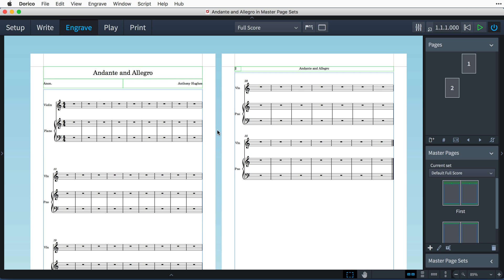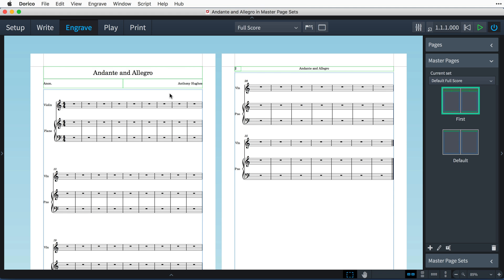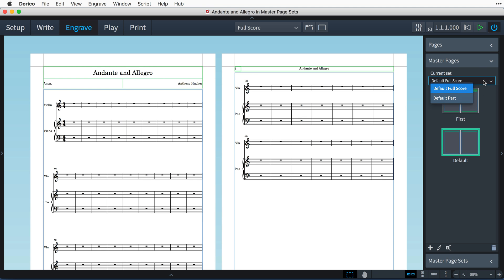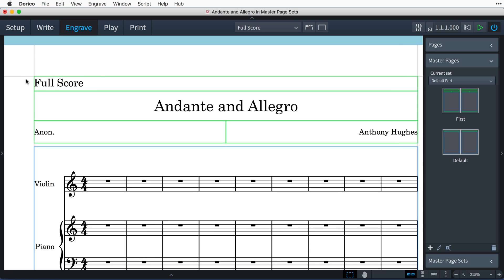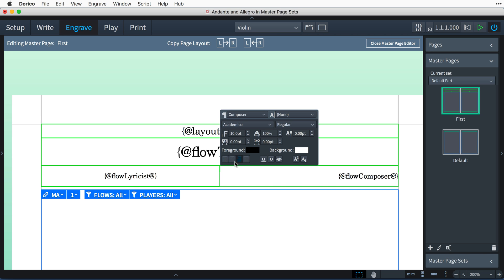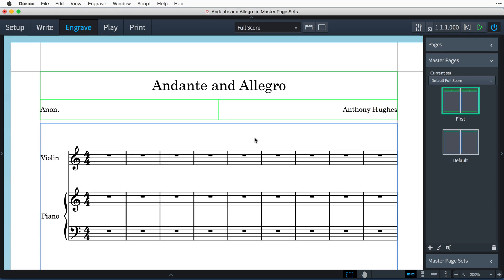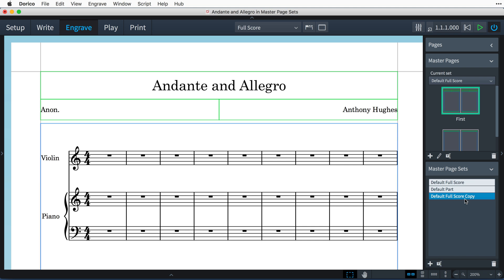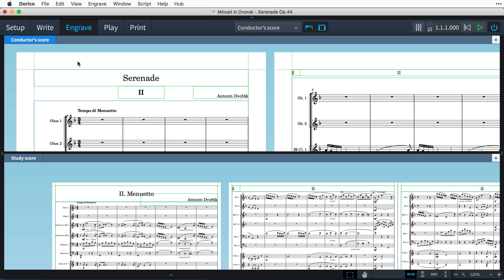How to Use Master Page Sets | Page Layout in Dorico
Learn how to apply different sets of master pages to different types of layouts in your Dorico projects, and how they can influence the page layout of full scores and instrument parts.